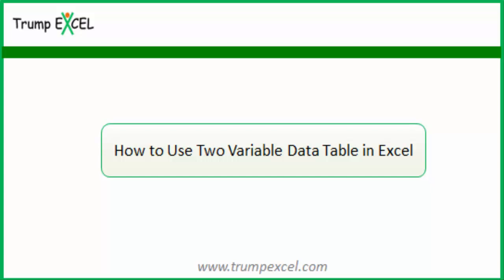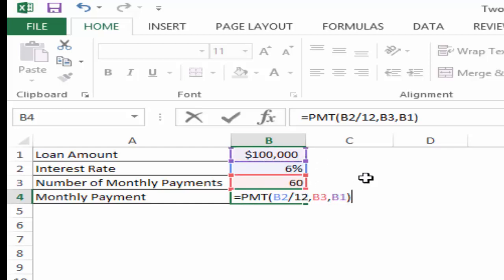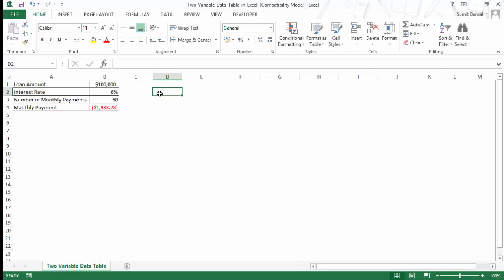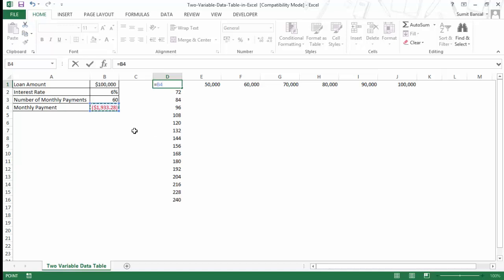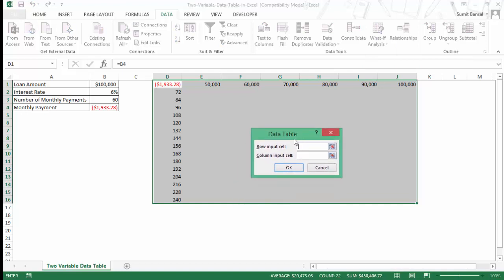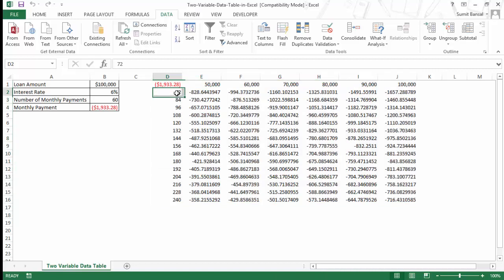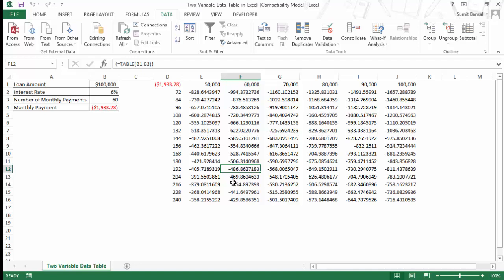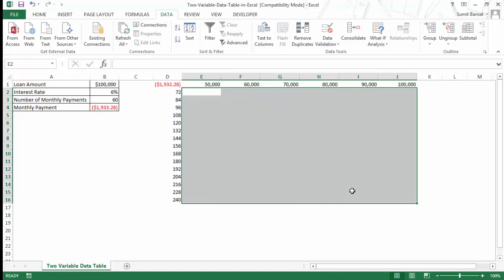How to Use Two Variable Data Table in Excel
Data Table in Excel is an amazing tool to conduct sensitivity analysis. It enables a user to measure the change in the outcome when an input variable is changed.

In this video, learn how to use a two-variable data table. In this video, I showcase an example on how the Monthly Loan Payment changes when the Number of Months and the Loan Amount changes